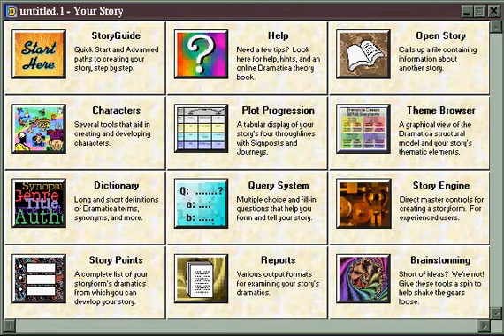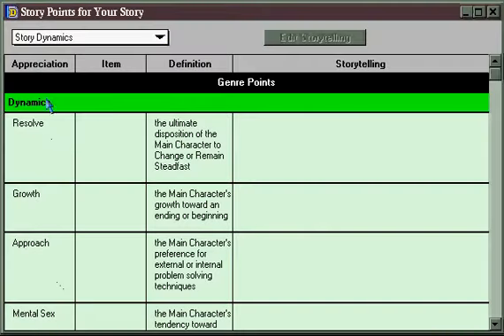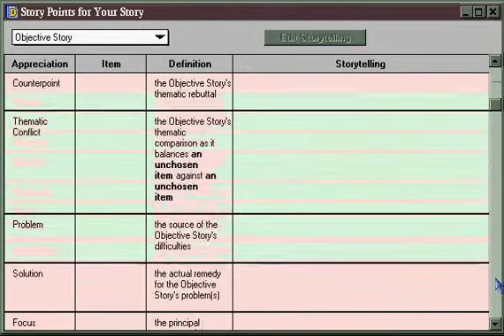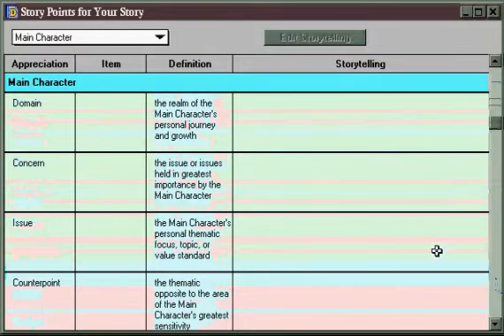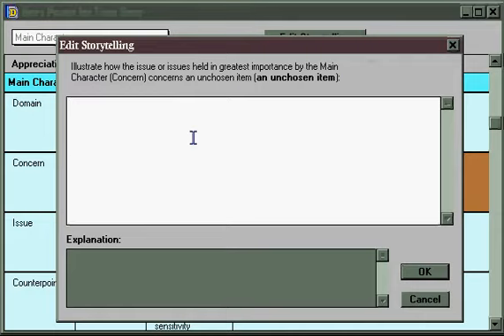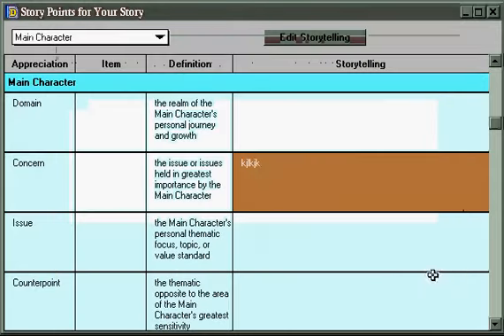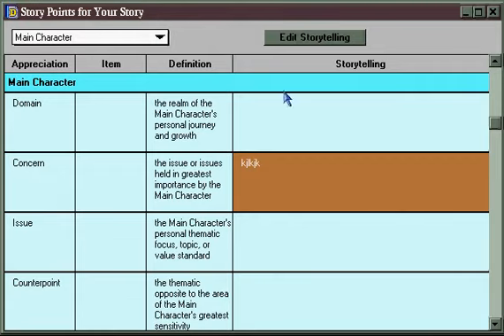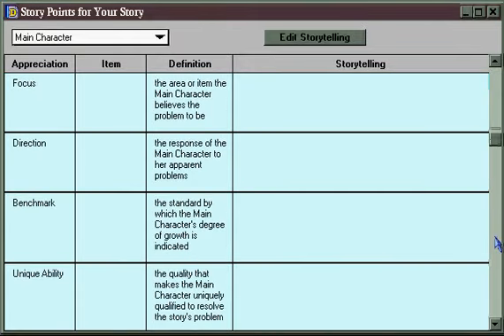Using Dramatica Pro 4 Creatively - Part 24